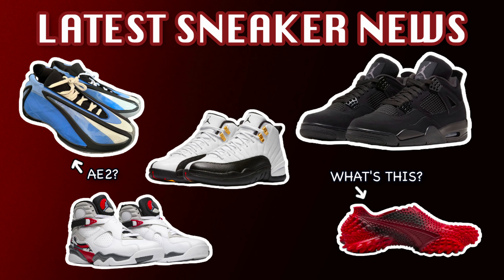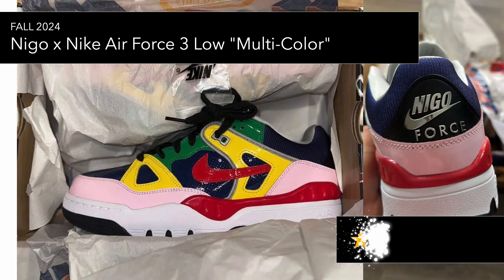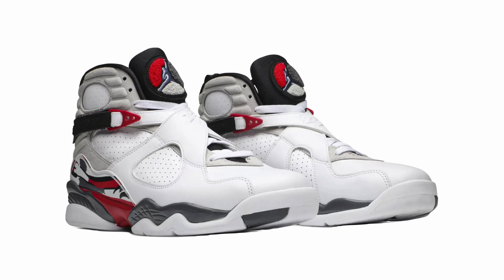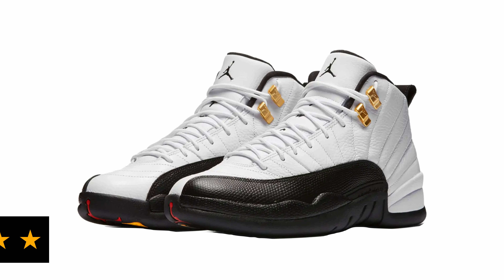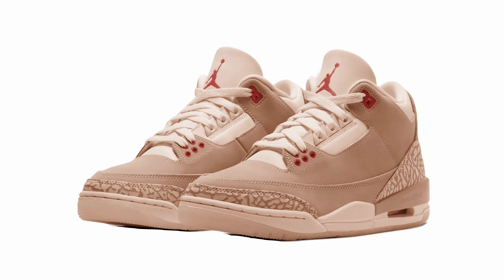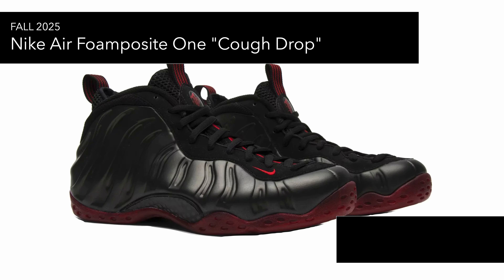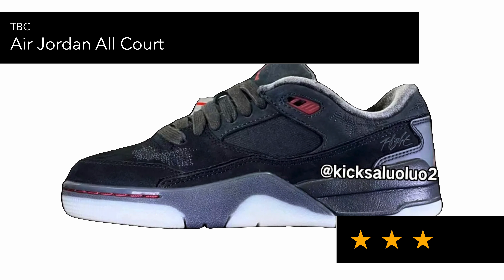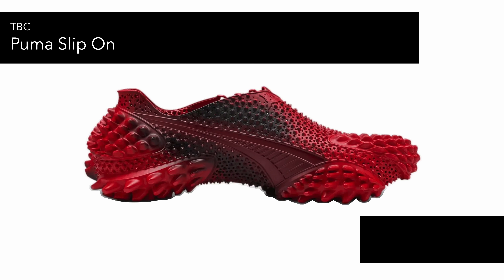Latest Sneaker News - Jordan 4 Black Cat, Jordan 12 Black Taxi, Adidas AE2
300824
Latest Sneaker News August 2024 - A curated list of the latest sneakers to be announced.